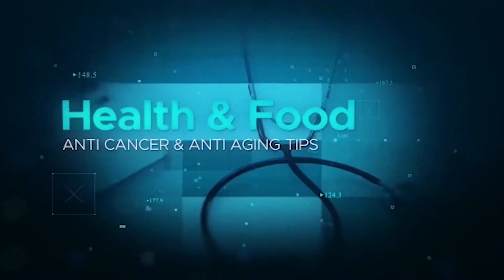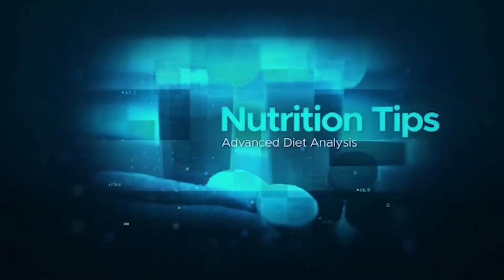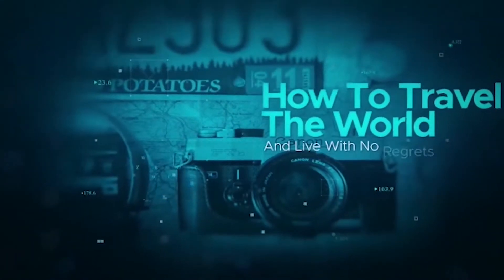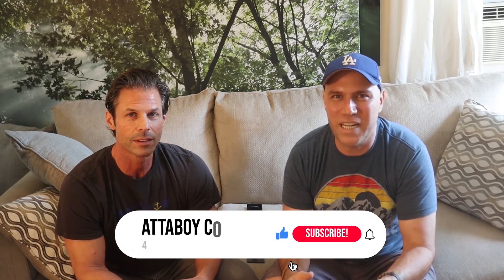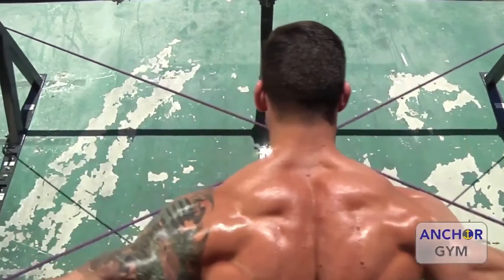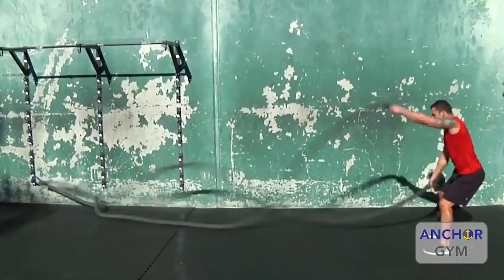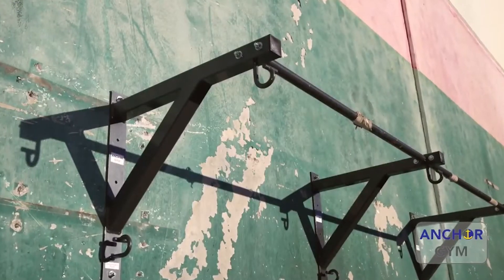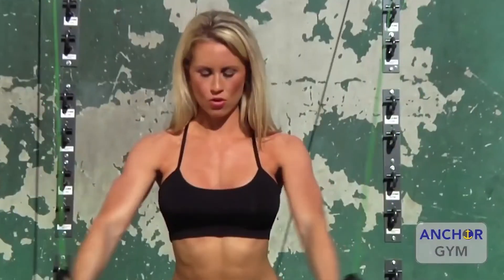Crafting Your Home Gym: Expert Guide to Setting Up Your Fitness Sanctuary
Please share your opinions in the comment section.
Present by Dr. Ernesto Martinez.

My Books